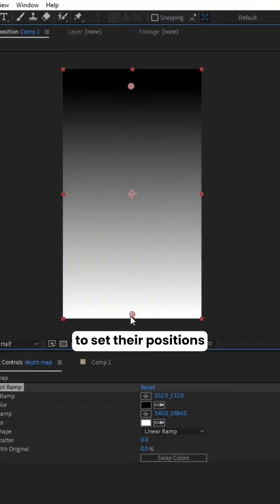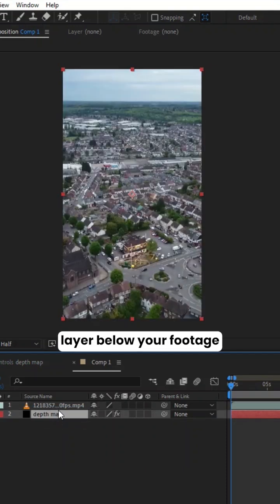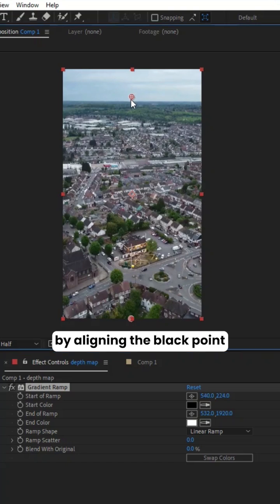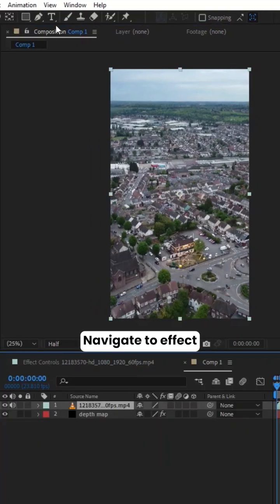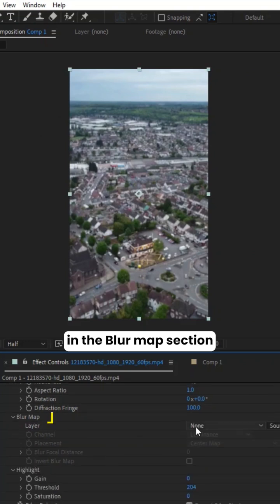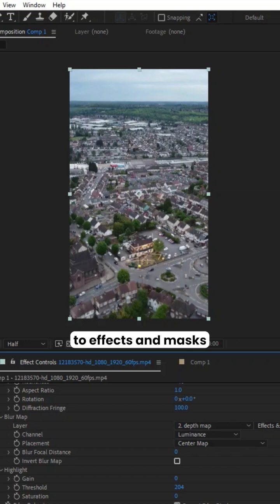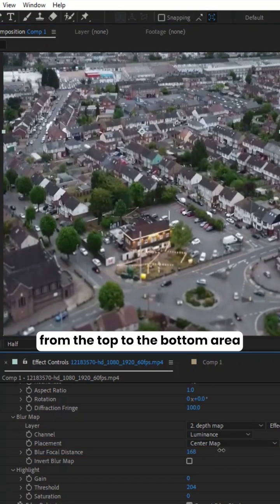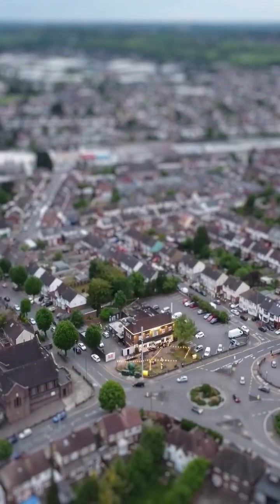Tilt Shift | Miniature Effect After Effects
Learn how to create stunning miniature effects using After Effects! This tutorial will guide you through the steps to achieve a tilt-shift look, making real-life scenes appear like tiny models. Perfect for your cinematic projects!

The Novela Film Academy's Adobe After Effect tutorial videos are designed to empower you with the essential skills and confidence needed for a successful video editing career.